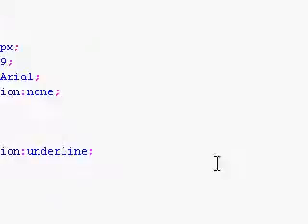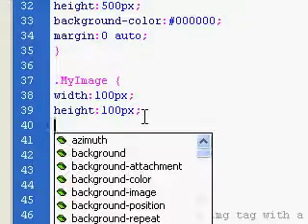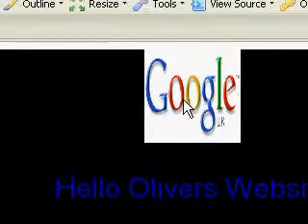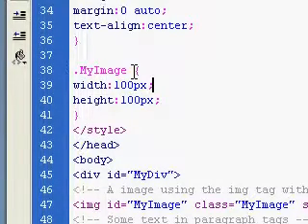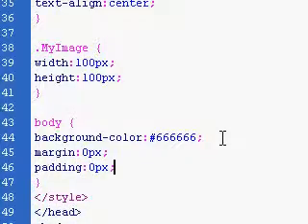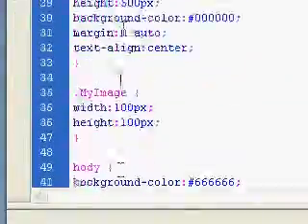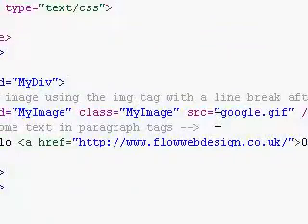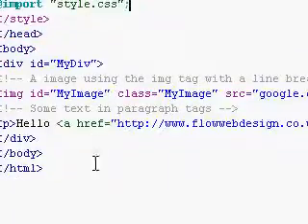Website Design Part 5